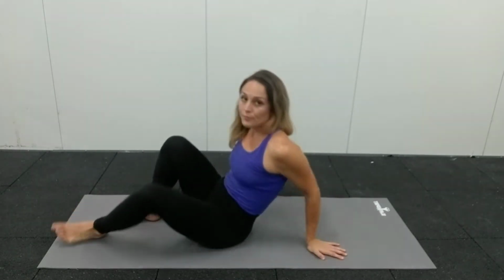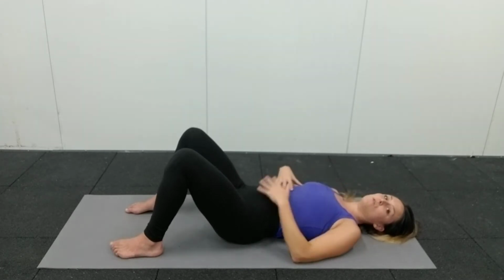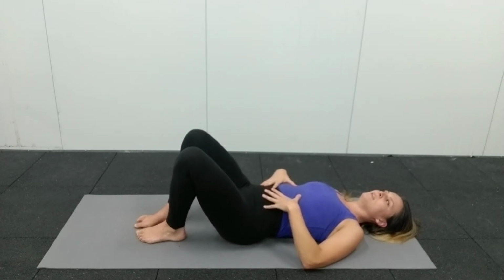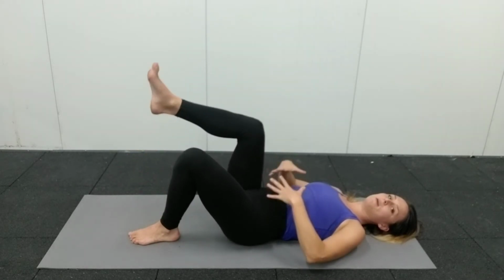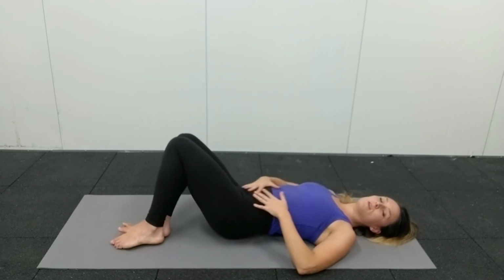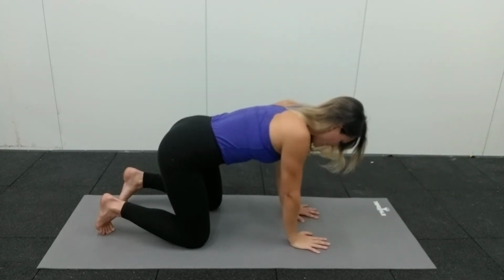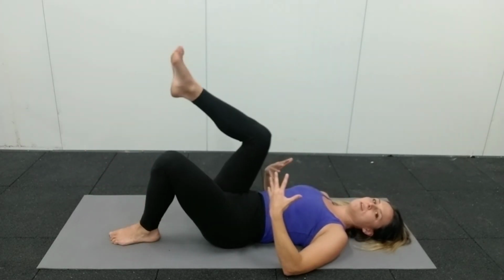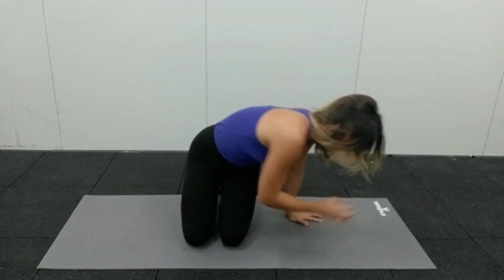Day 3 - Core 1 | 10 Day Postpartum Challenge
Welcome to the 10X10 Postpartum Challenge! - 10 minutes a day, for 10 days of Core, Mobility & Strength workouts designed for women who have given birth and want to get back into a sensible, well-rounded exercise routine.

To join the challenge and get the 10 workouts sent directly to your email over 10 days, sign up

To continue your journey, check out my online programme, the Complete Postpartum Programme

The challenge, and the programme, are suitable for women who have just given birth, but are also great for you if you had babies years ago, but are still struggling with postpartum issues, like pelvic floor problems, diastasis recti and aches and pains - or just generally feeling weak and unfit.

Today's workout is a gentle CORE workout designed to help you start to strengthen your abdominal muscles after having a baby. We focus on connecting to the core muscles through the breath and finding out how they respond to different movements.

This might be a little different from the "core workouts" that you're used to - but this is just the first step to a well rounded, effective, and minimalist core programme.

Join me on Instagram for no BS pregnancy and postpartum fitness advice